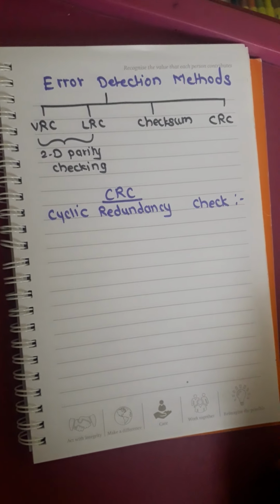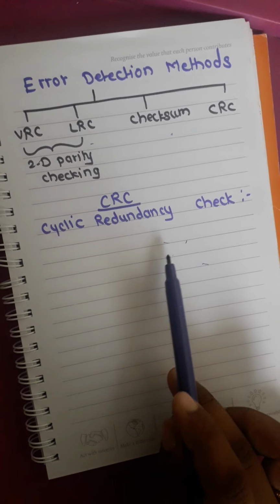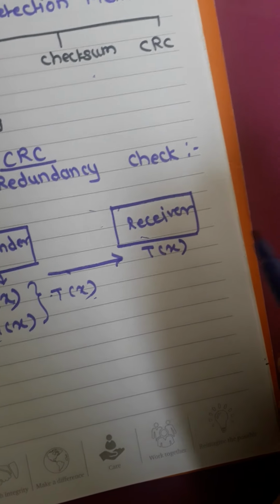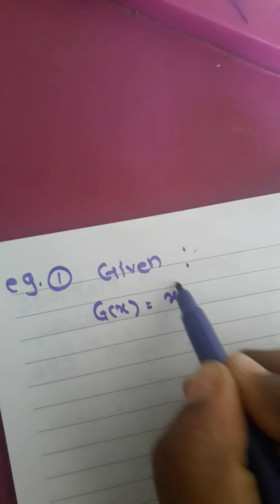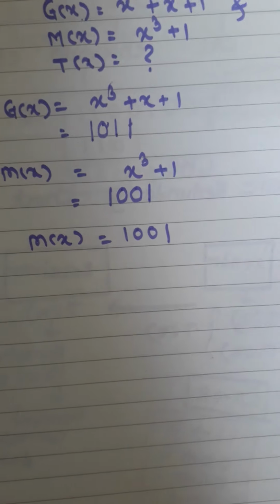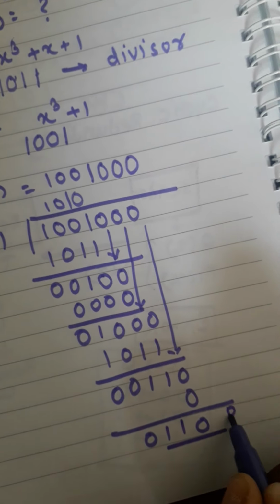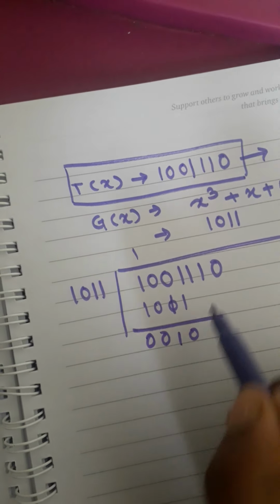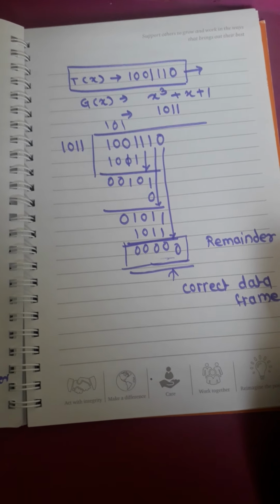CRC -Error Detction Method - Computer Networks Data link layer